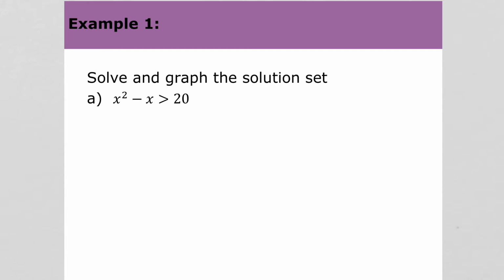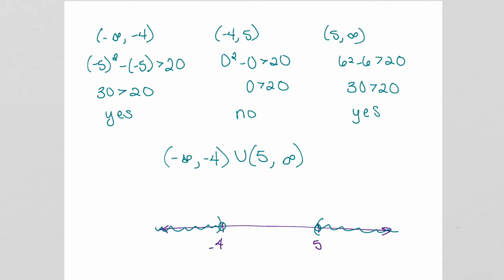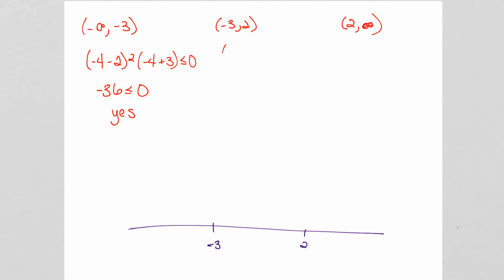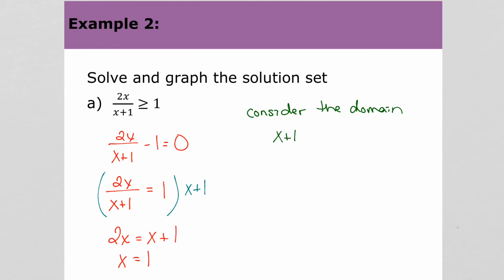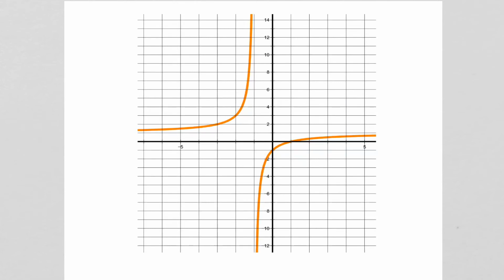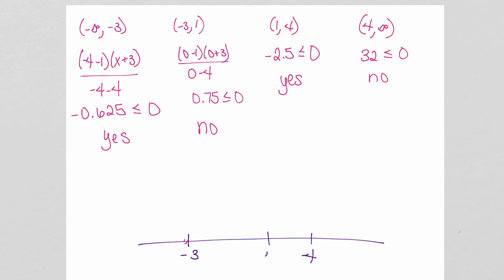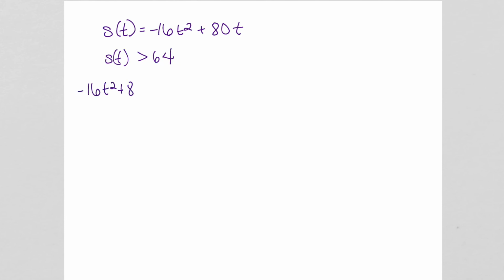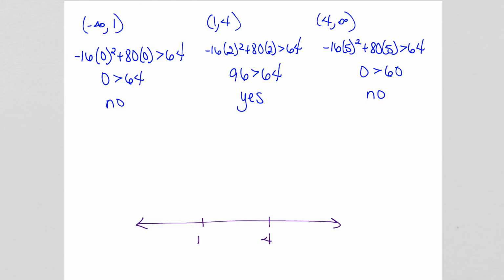Polynomial and Rational Inequalities